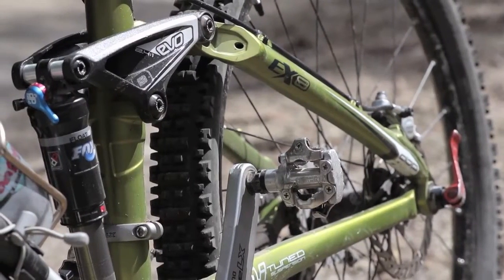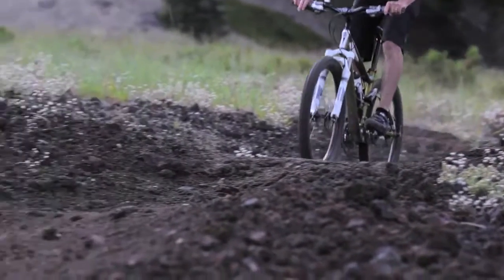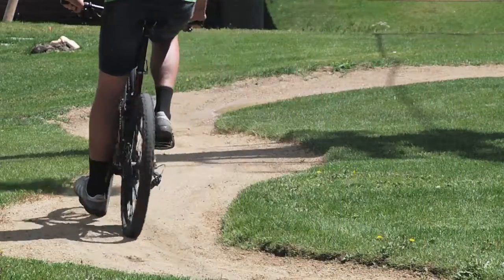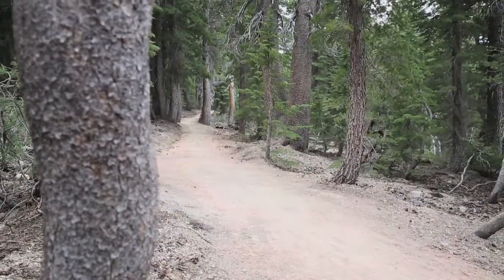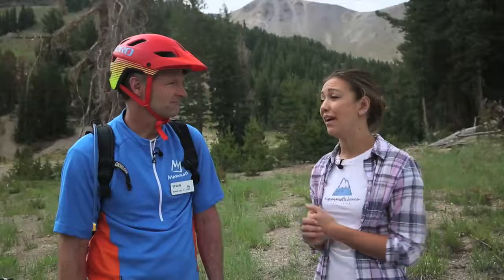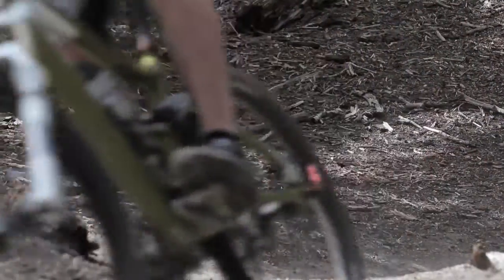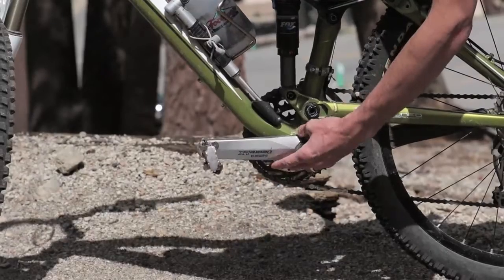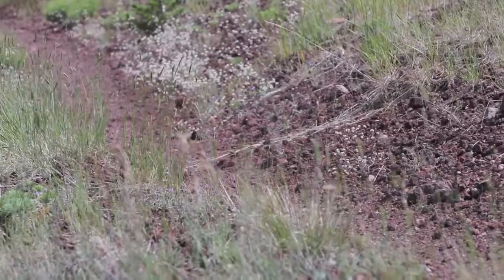Beginner's Guide to Mountain Biking on Mammoth Mountain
Mammoth Mountain is nationally known for extreme mountain biking such as on the Kamikaze. Nonetheless, there are also some terrific mountain biking options for beginners in the Bike Park. Brian Wilson, an bike instructor at Mammoth Mountain, tells you how to have fun on The Mountain if you're a beginner.

The Mountains are Calling video series features locals and experts from Mammoth Lakes and the Eastern Sierra offering tips, tricks and favorite things to do to help you get the most of your trip to the area.